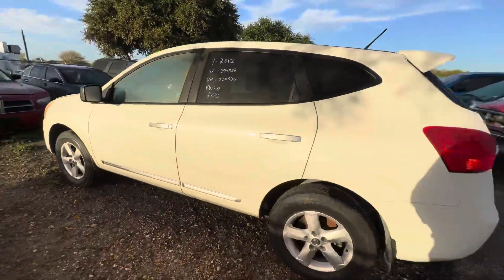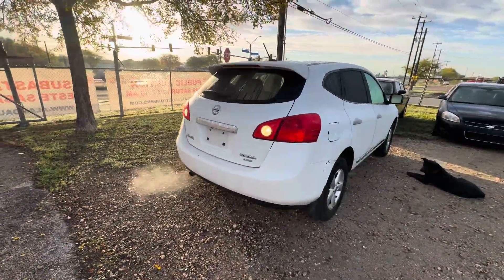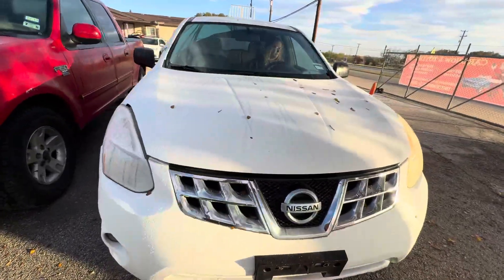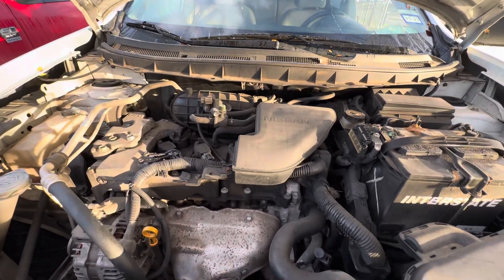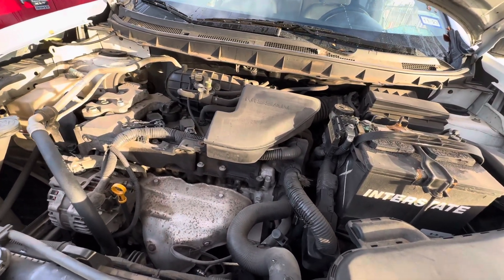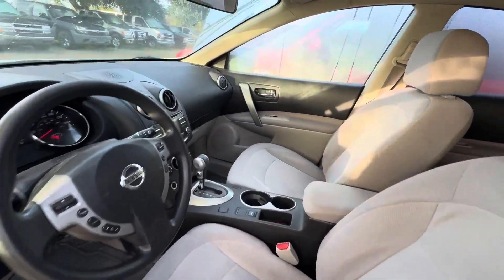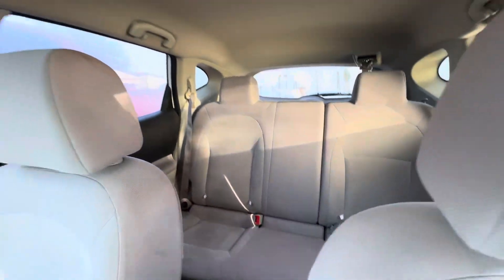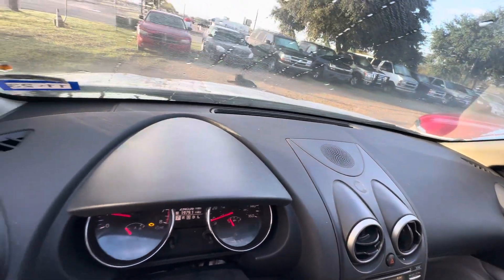2012 Nissan rogue ￼